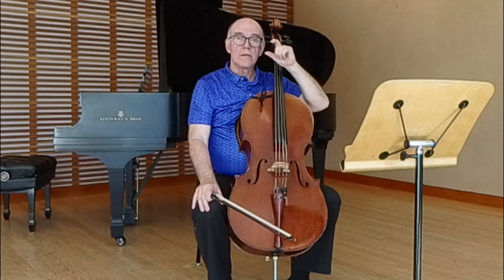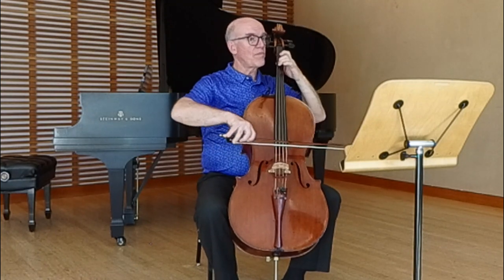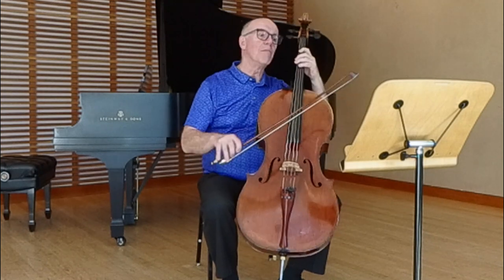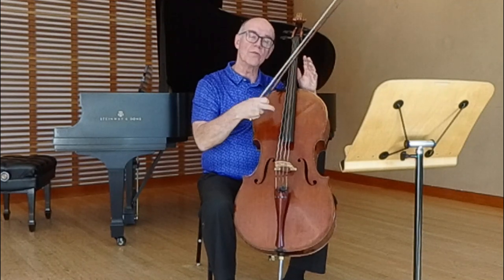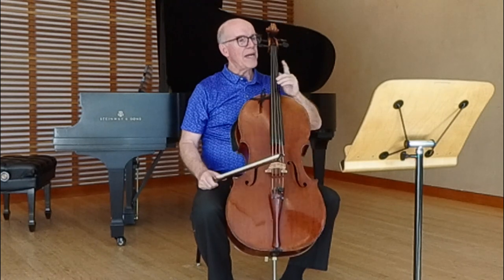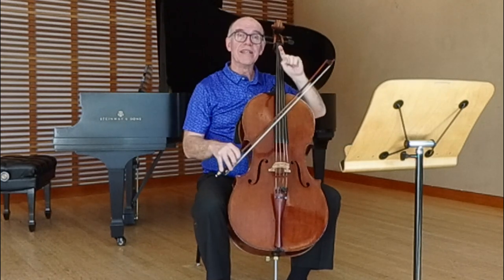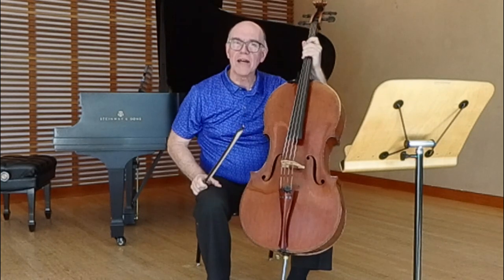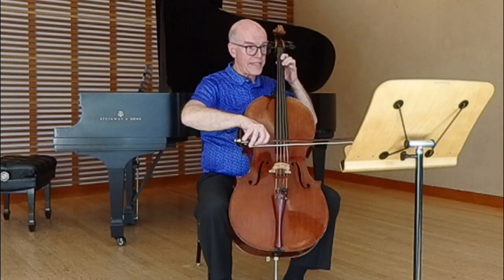J. S. Bach - Cello Suite No. 3, Allemande demonstration by David Garrett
Cellist David Garrett discusses and demonstrates the Allemande from Suite No. 3 in C major, BWV 1009 by Johann Sebastian Bach